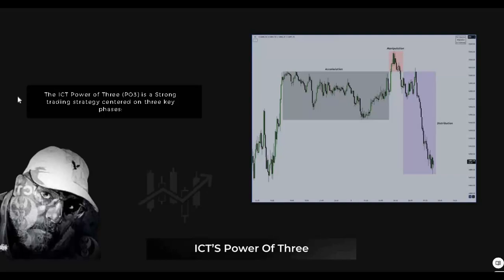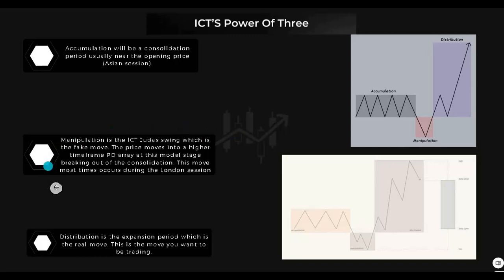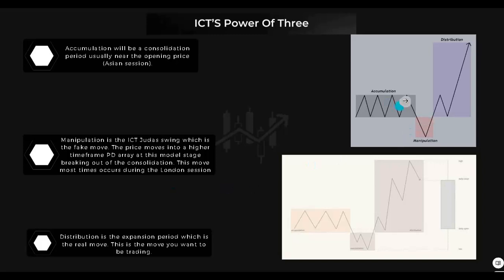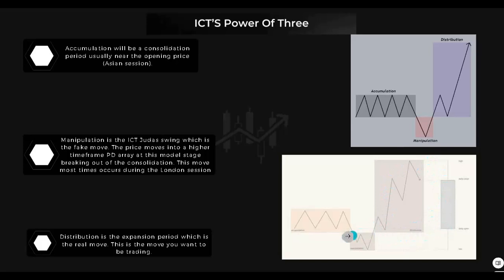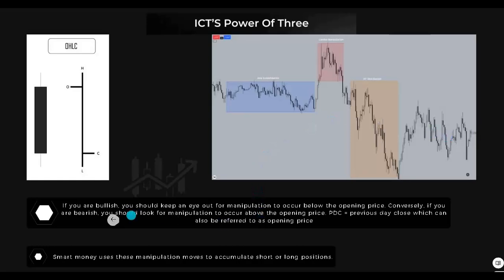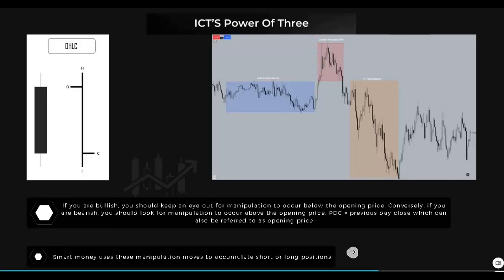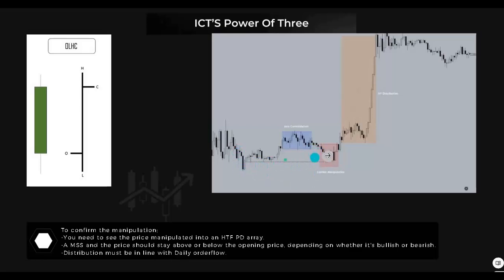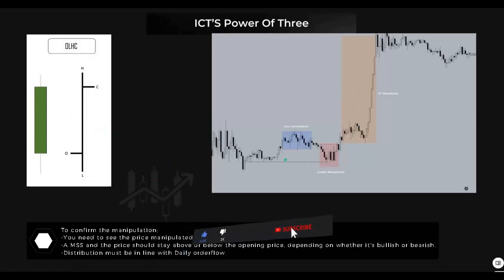ICT Power Of 3 (actually) Explained...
In this video we explore the mechanics of the "Power of 3", a highly effective trading strategy authored by the Inner Circle Trader, ICT.

00:00 ICT Power Of Three
00:15 AMD Intro
01:01 Accumulation
01:26 Manipulation
04:04 Distribution
05:07 Opening Price Manipulation
08:16 How To Trade PO3
10:24 Outro